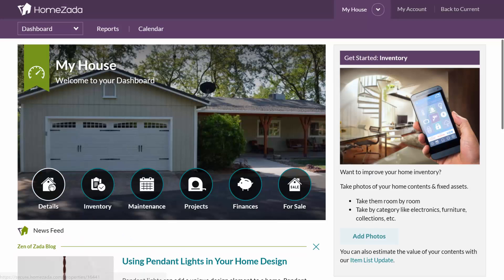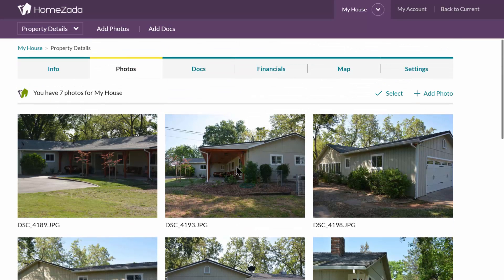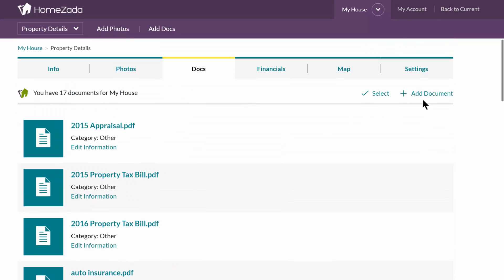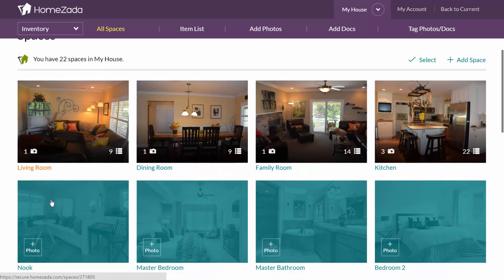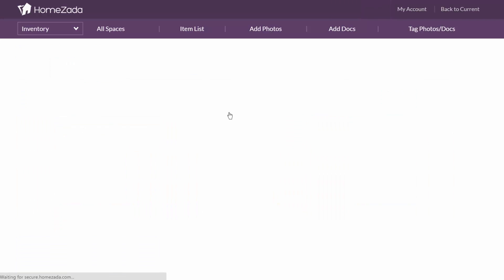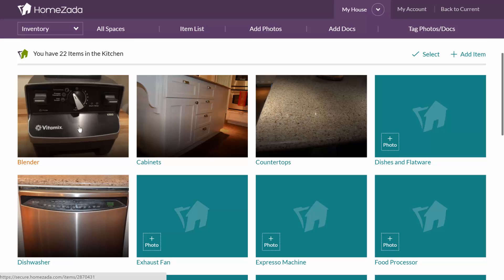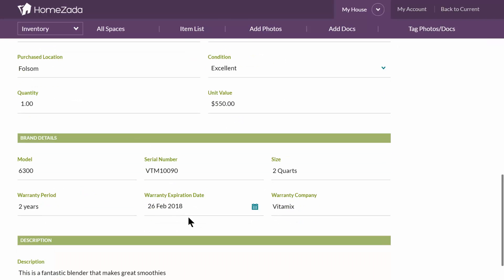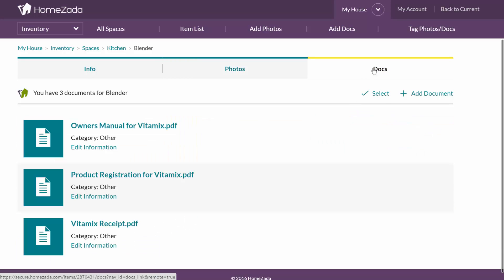How to Create a Home Inventory with HomeZada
Learn how simple it is to quickly personalize a home inventory that is automatically started for you. By completing a home inventory, you will know exactly what you own, its value, and details about items you own. Also add receipts, owners manuals, appraisals, and other documents that describe the items you own. Track your valuables like jewelry and artwork, your tools, your equipment, and any and all household items.

Learn exactly how to create a home inventory with HomeZada. We walk you through a step by step process to track a little bit of detail or a whole lot of detail. HomeZada is meant for everyone and tracking a home inventory is free.

Always be prepared for any situation, track your valuables, and have the necessary documentation if you need to file a claim with your insurance provider.